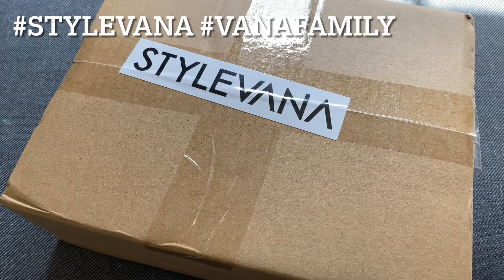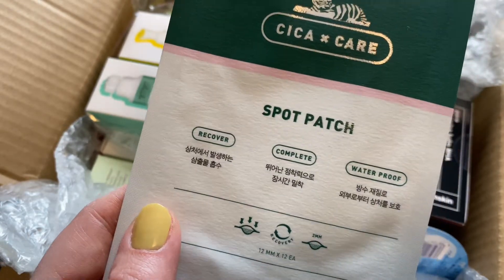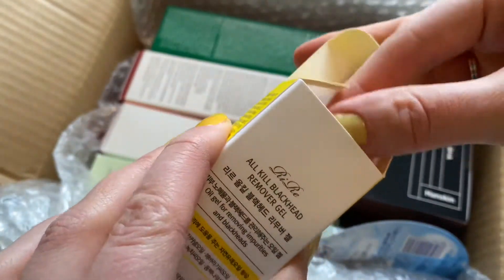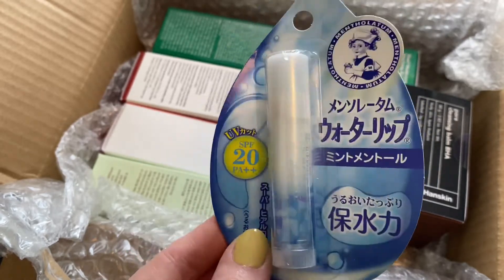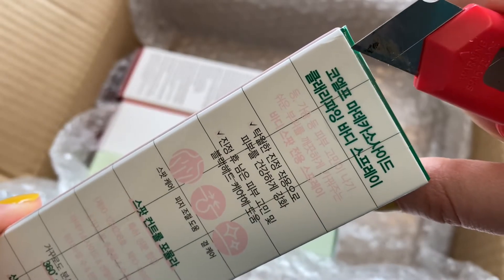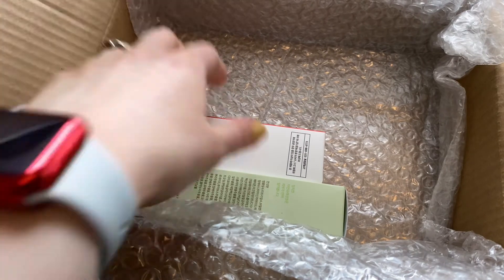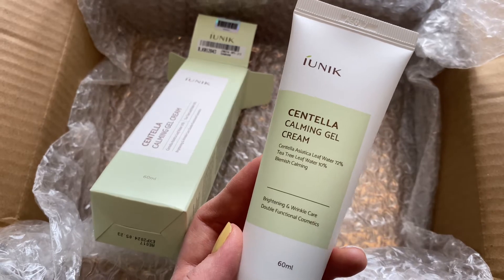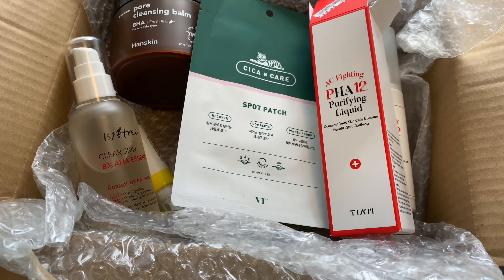Unboxing Stylevana September Box (plus a DISCOUNT) | KBEAUTYHOBBIT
September Stylevana - join me as I dig into the latest Stylevana shipment and see what I’ll be reviewing soon.

The breakdown of the discount is as follows:
↳ additional 15% order if purchase amount exceeds:
UK: £43
Australia: $77 AUD
FR/EU: €48

Rohto Mentholatum - Water Lip Balm SPF 20 PA++ - 1pc - Mint Menthol

YesStyle: Use reward code KBHOBBIT for extra savings on yesstyle (must be signed in to an account, enter under Reward Code - works on top of other discounts)
Keep Cool US: kbeautyhobbit25 for 25% on Keep Cool US